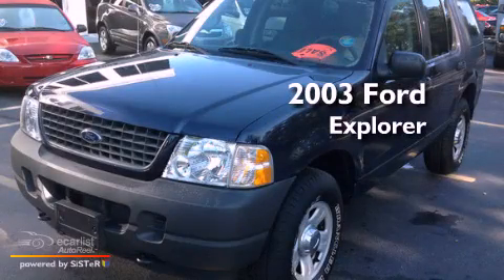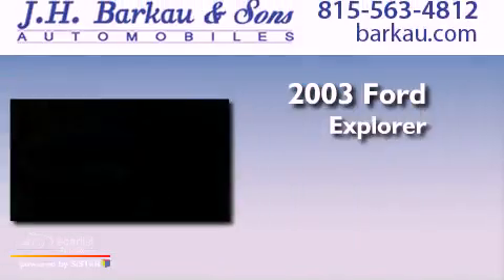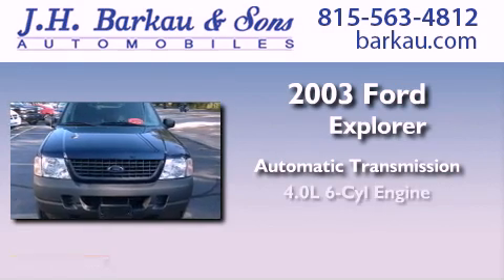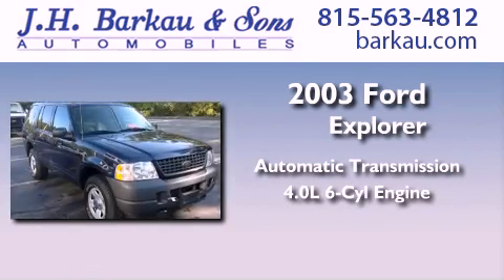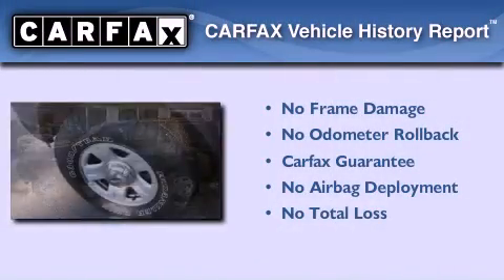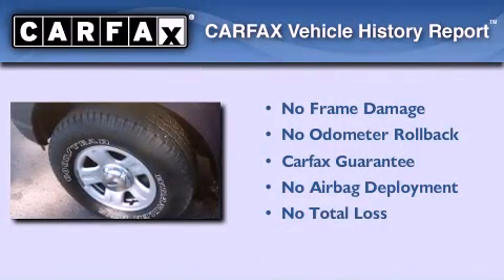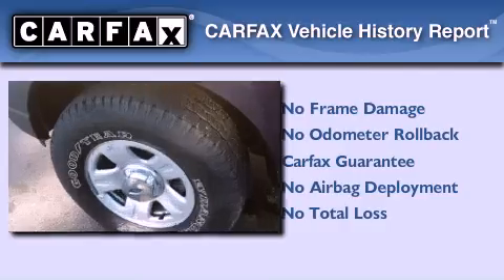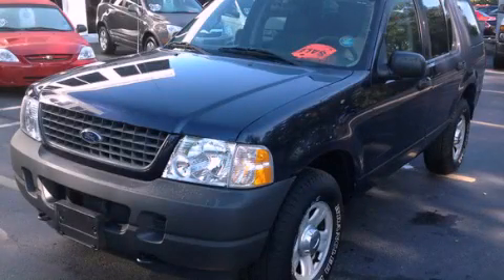Preowned 2003 Ford Explorer Cedarville IL 61013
Year : 2003
 Make : Ford
 Model : Explorer
 Engine : 4.0L (245) SOHC SEFI V6 FFV engine
 Trans . : Automatic
 Exterior : Blue
 Miles : 16,179
 Interior : Other

 200 N. Stephenson